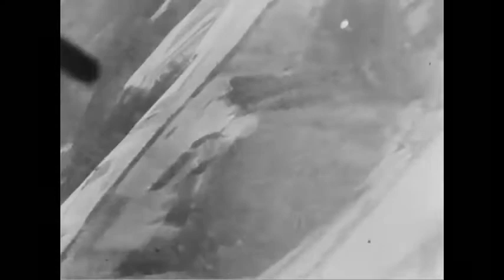P-51, P-47, P-38 Gun Camera Footage - Luftwaffe FW-190, Bf109, Me109 shot down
Welcome to Walter's War History Archive. Half of all donations will go to nonprofit organizations to help veterans, museums, or any related historical organization of your choosing.